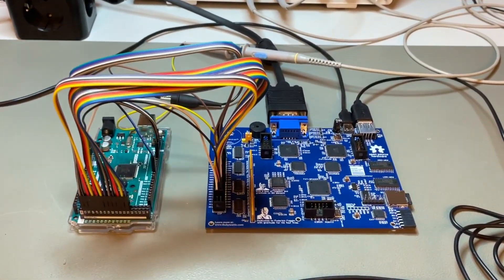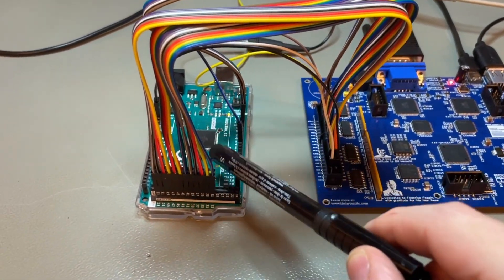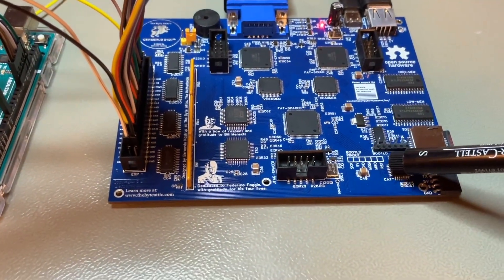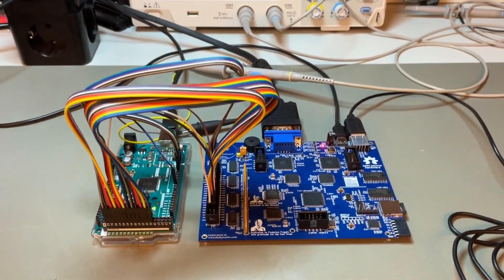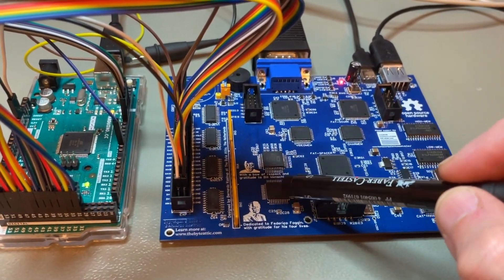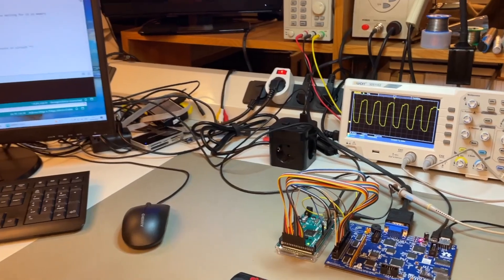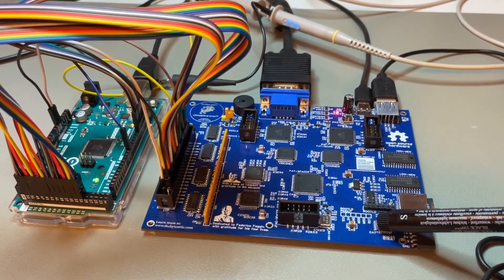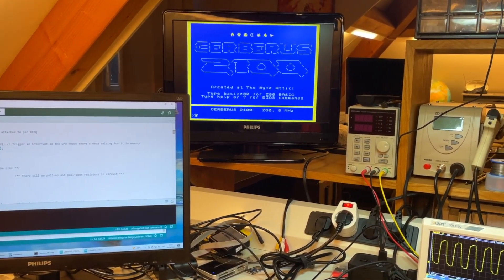CERBERUS 2100 Expansion Test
This video documents the final test of the upcoming CERBERUS 2100™, an educational multi-processor microcomputer featuring both a 6502 and a Z80 CPU, plus an AVR processor as I/O controller. The focus of the tests is the expansion slot and its communications protocol, which allows for expansion cards to have Direct Memory Access (DMA) to the system, as well as interface with either CPU in a generic manner.